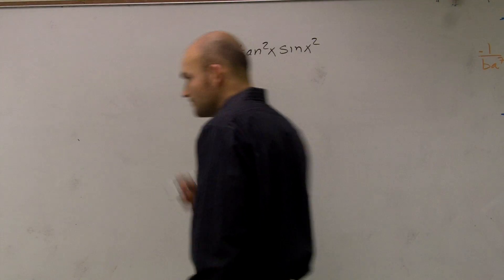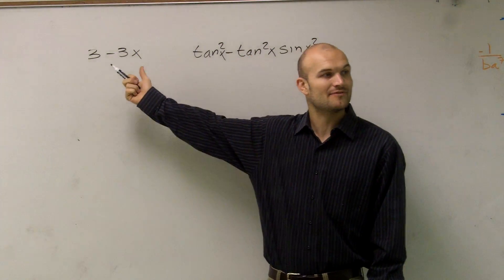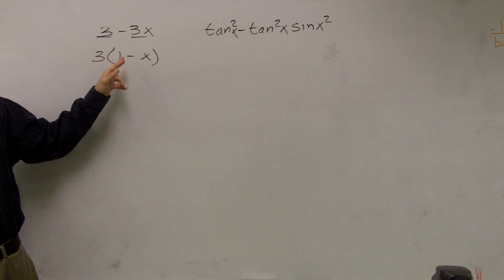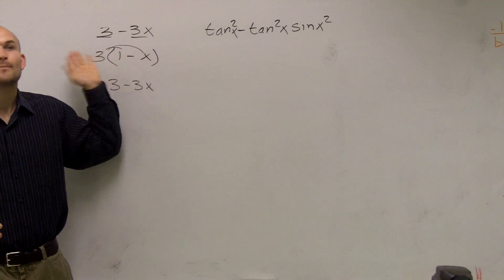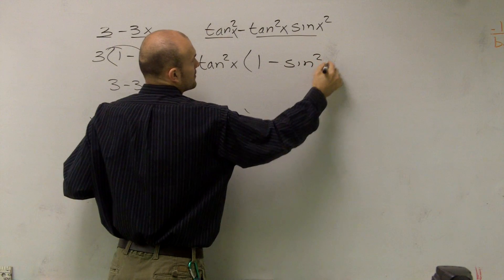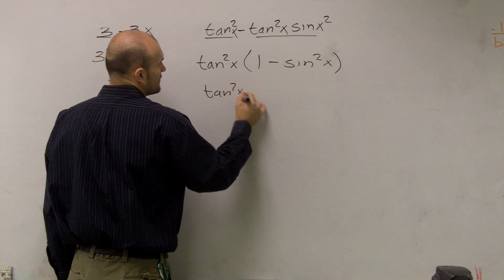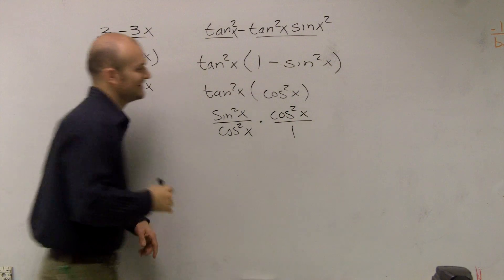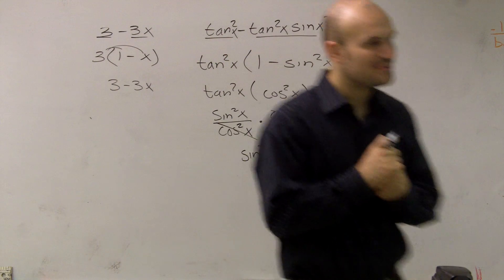Factoring out a GCF in a trig identity